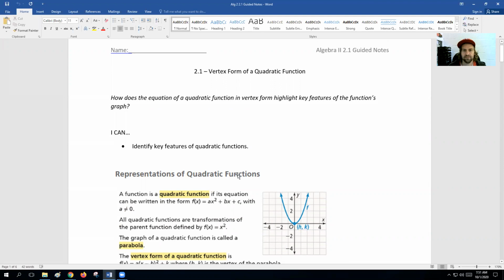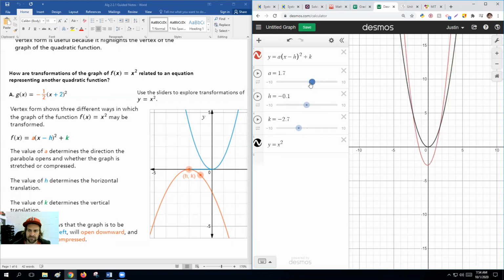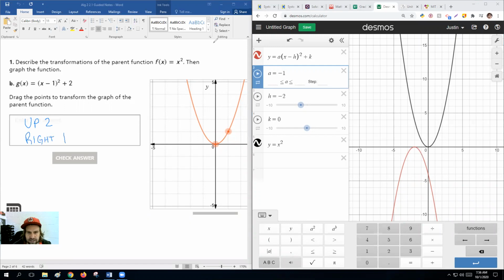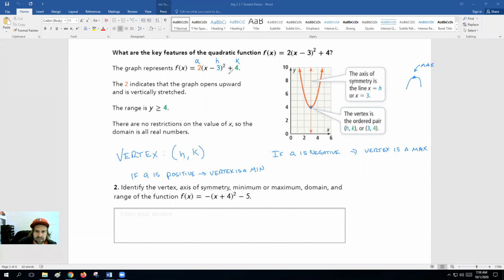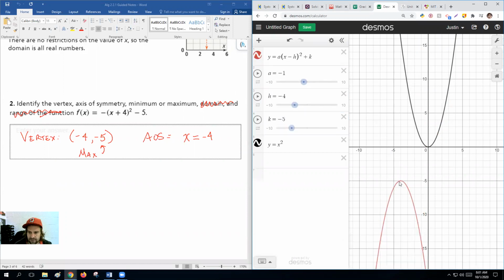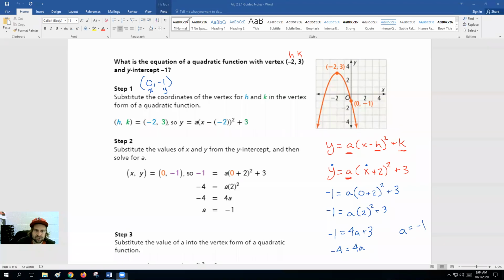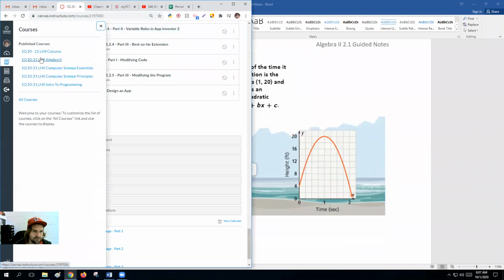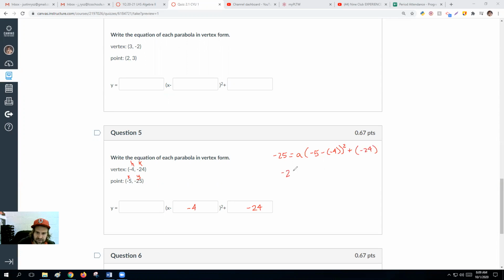Alg 2 2 1 Day 1